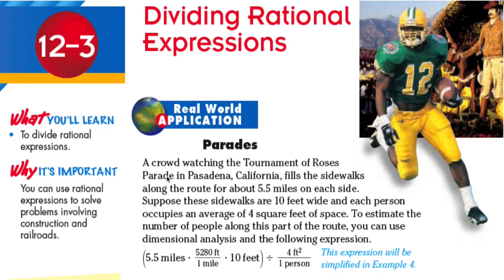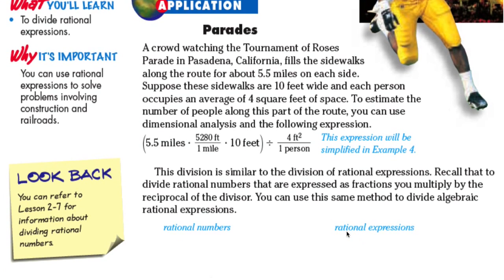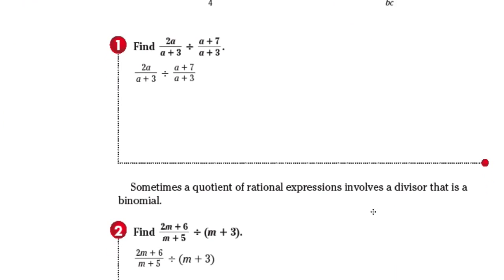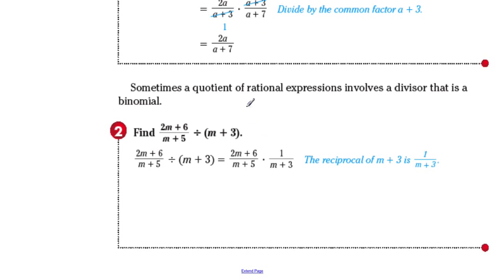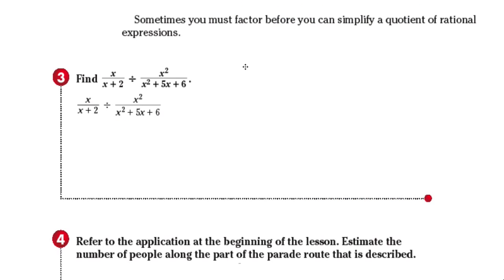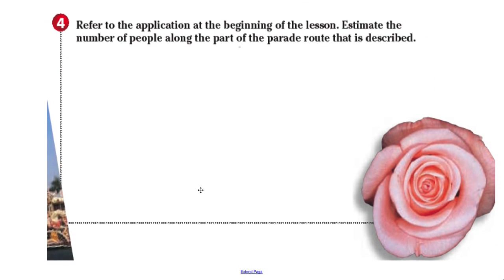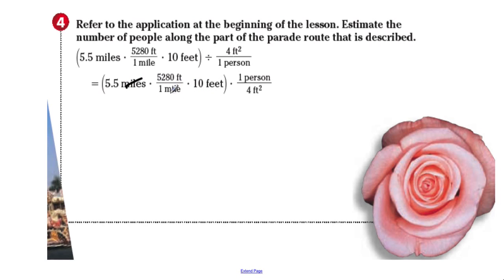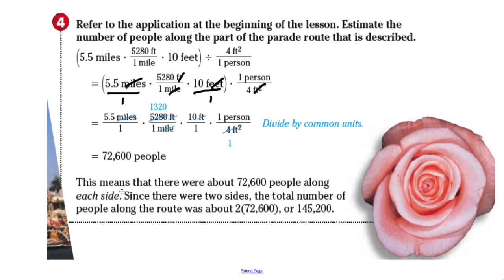12 3 Dividing Rational Expresioons